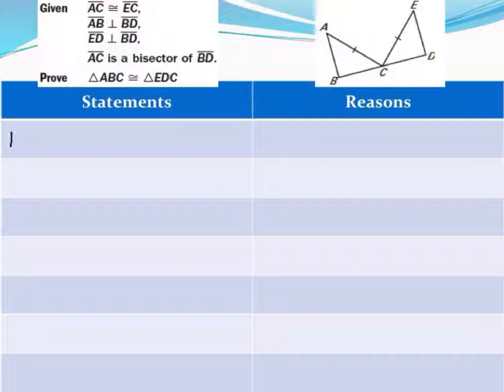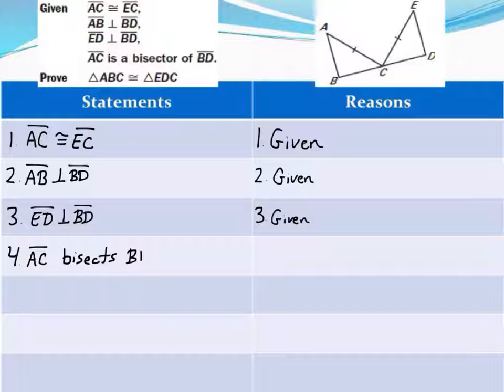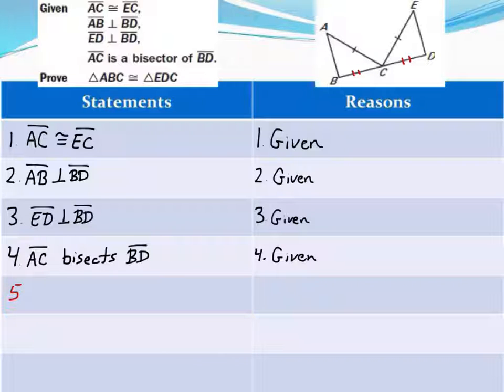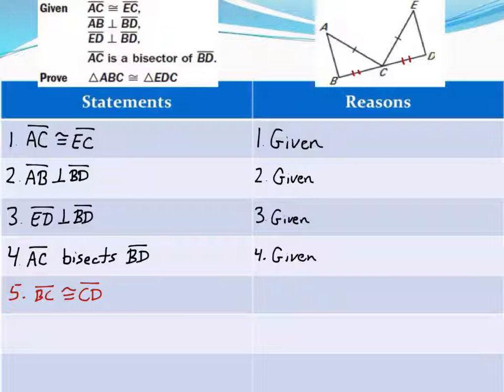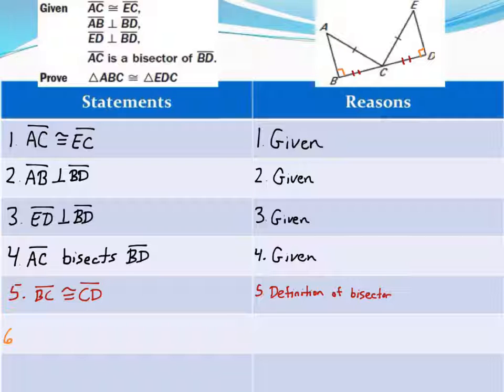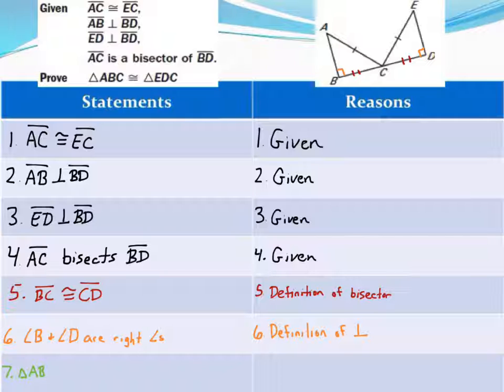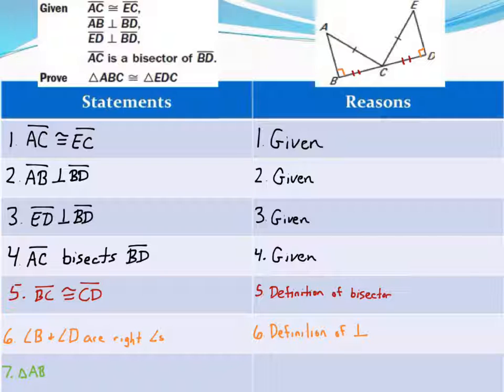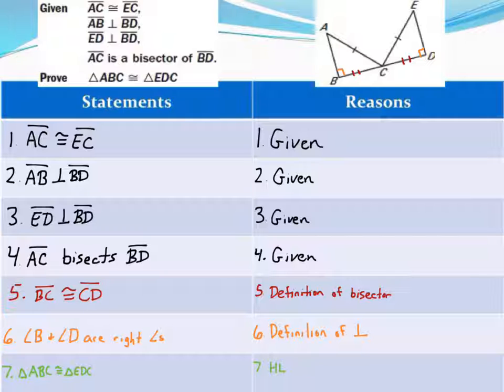Writing an HL Proof 1